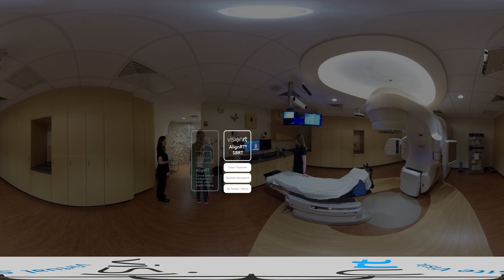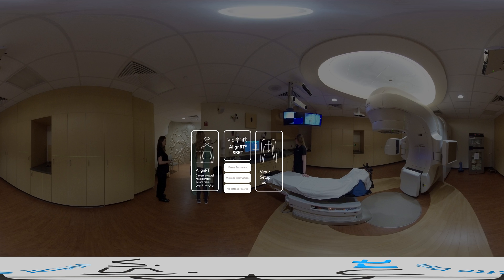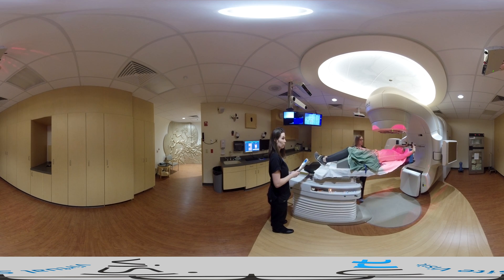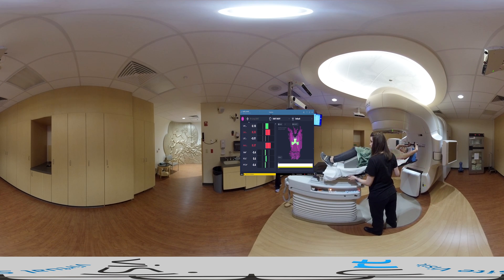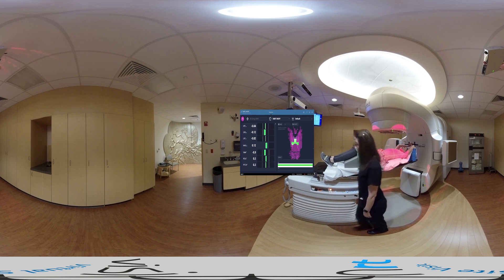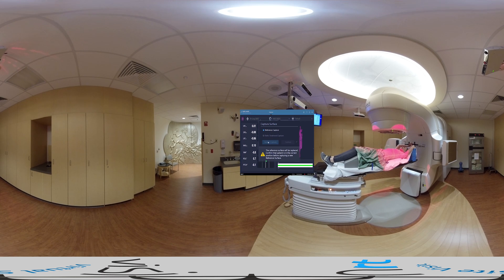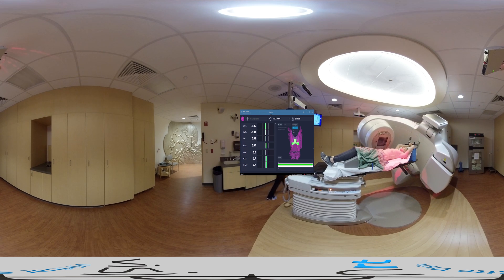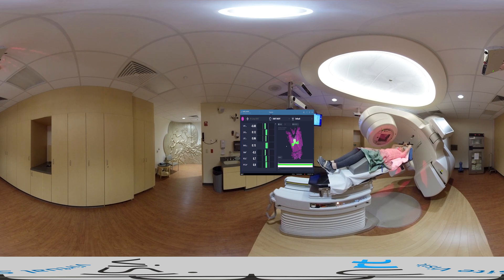SBRT Workflow on a Varian TrueBeam Linac | 360-degree video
SBRT Workflow on a Varian TrueBeam Linac using AlignRT SGRT technology | 360-degree video